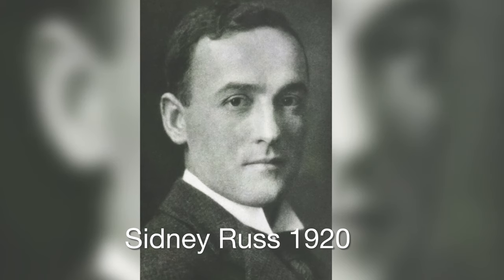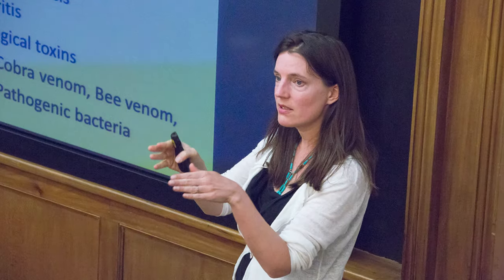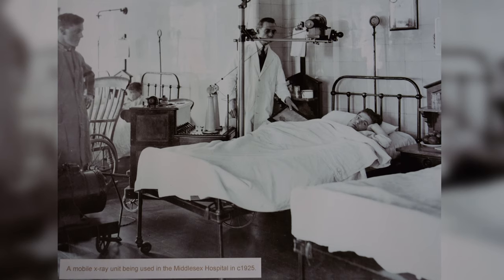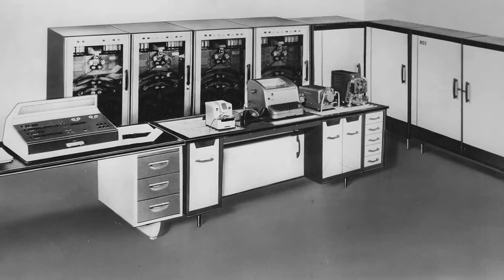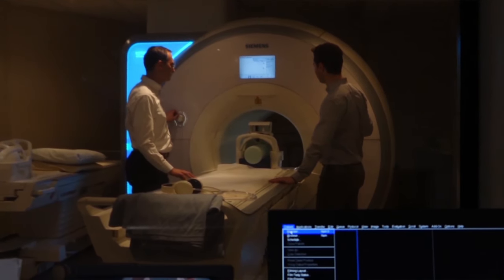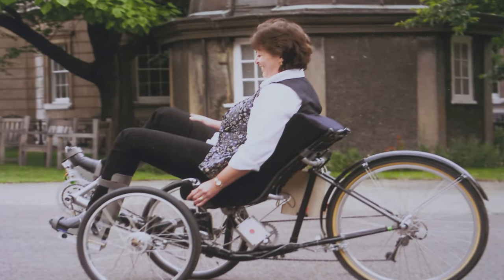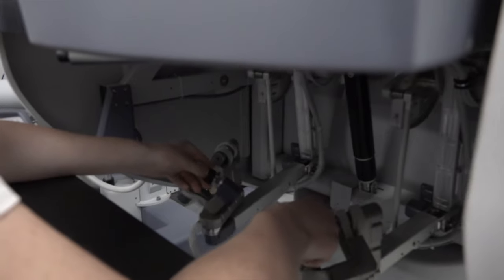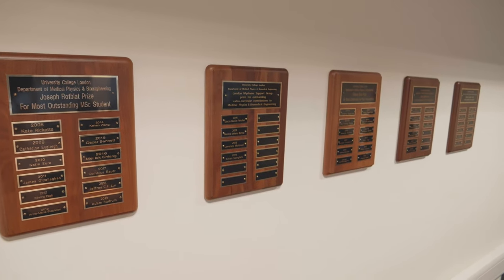Medical Physics and the Joel Chair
Register now to attend the Joel Lecture 2020 Centenary Special on the 17th of February! Tickets & information

Celebrating 100 years of the Joel Chair, we look back on the last century of Medical Physics and reflect on how far the field has progressed — from the early days of x-rays to today's cutting-edge healthcare technology.